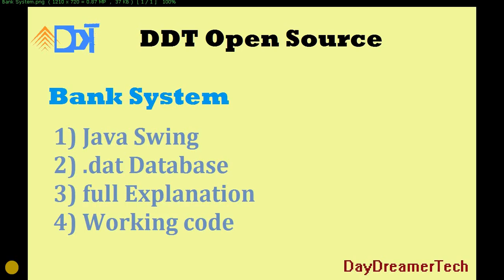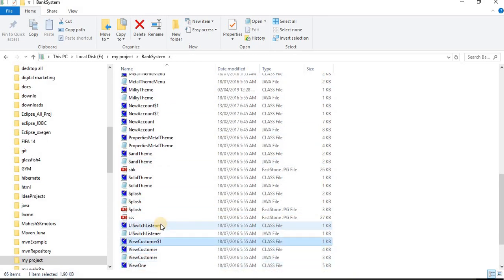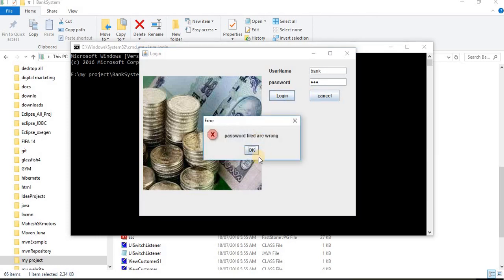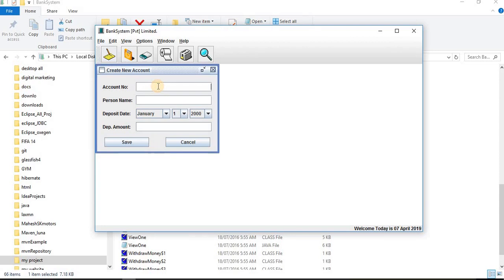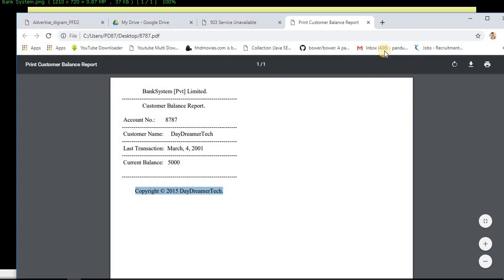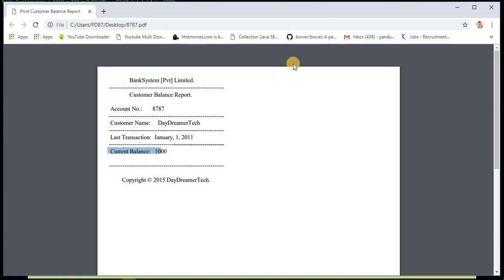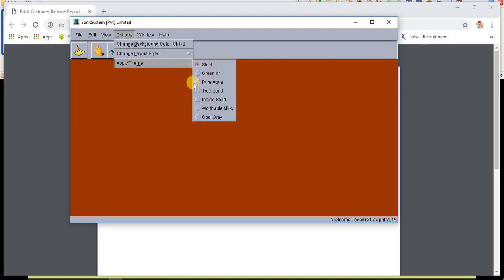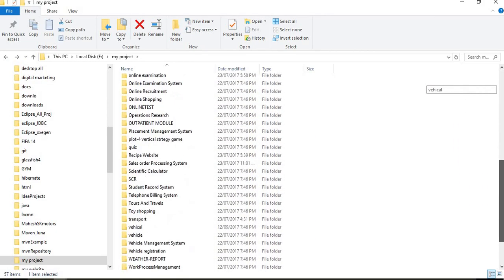Bank Management System | With Source Code | Java Swing Project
Bank Management System |
is a minor project and a desktop application which can be used by Customers to Deposit, Withdraw and Create Bank Accounts of Customers. It is a very simplified application and is very user-friendly.